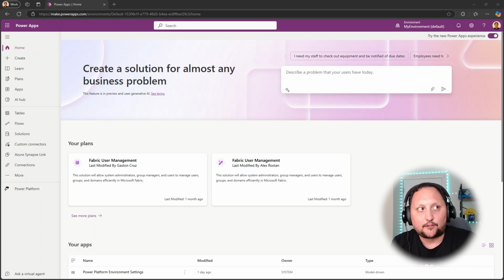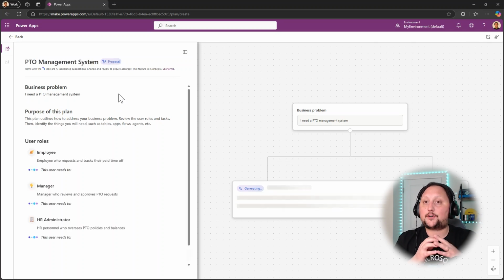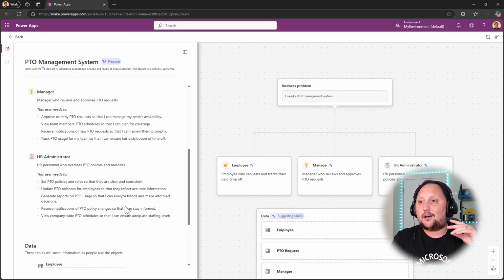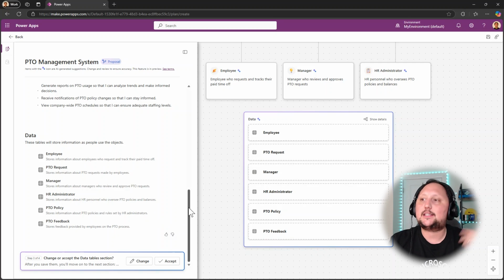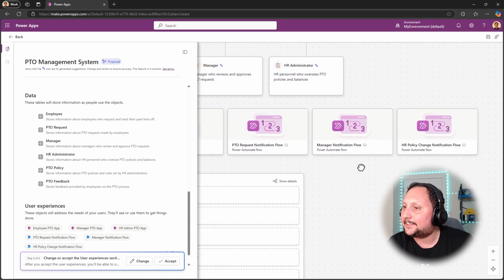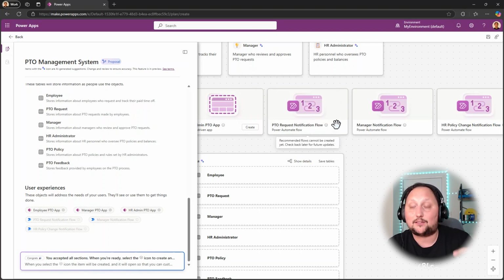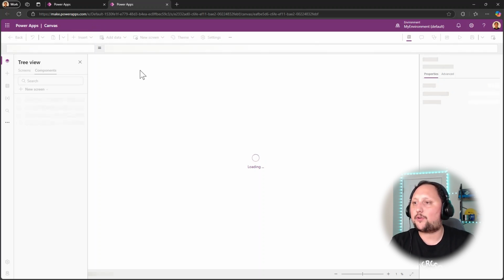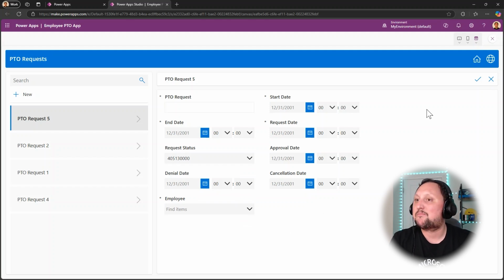PowerApps Plan Designer in Action | Build Smarter, Faster, Better!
​@PowerMatesMS  showcasing  Power Apps Plan Designer

In this video, we take you on a real-world walkthrough of the Power Apps Plan Designer, one of the newest tools to help you build smarter, faster, and with more clarity than ever before. Whether you're a seasoned maker or just getting started, this tool can revolutionize how you design and plan your Power Apps.